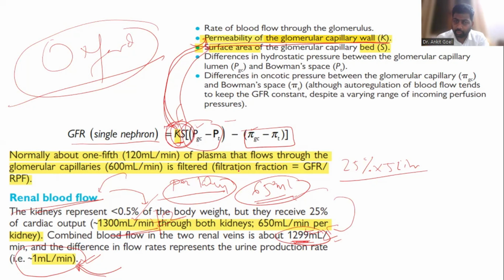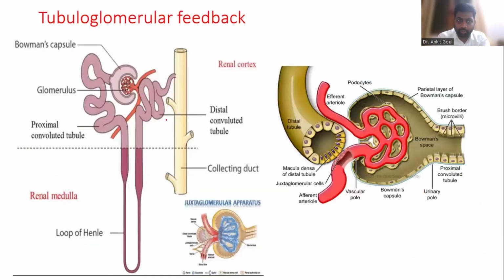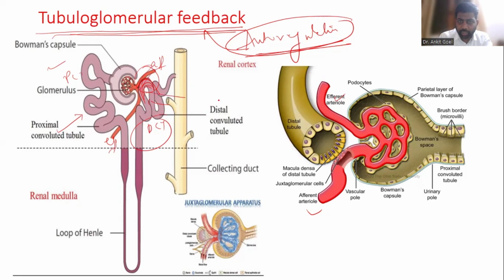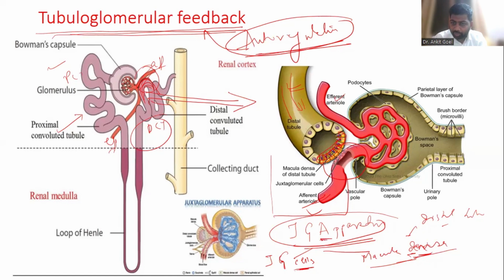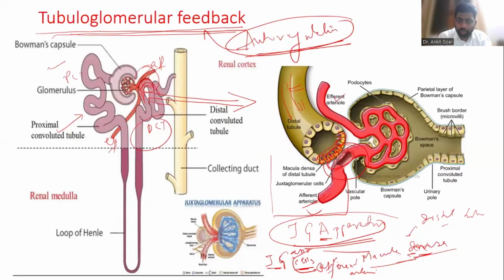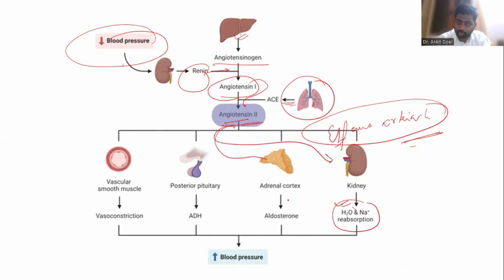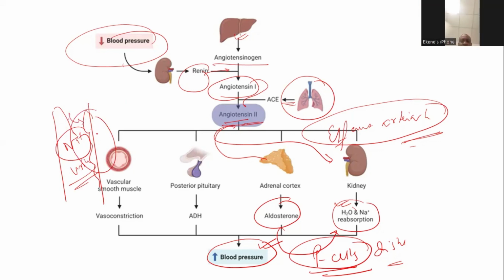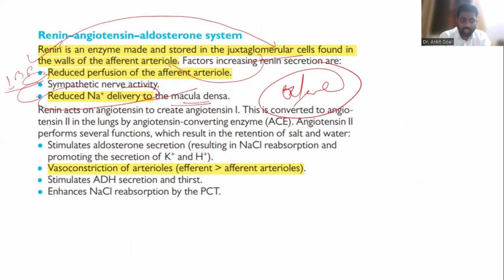Renal Physiology | Tubuloglomerular Feedback | RAAS | FRCS Urology Preparation | Dr Ankit Goel, FRCS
Renal Physiology is one of the most important topics for FRCS Urology . A crystal clear conception is must for your preparation . For more concept based discussions, you can register for the course .